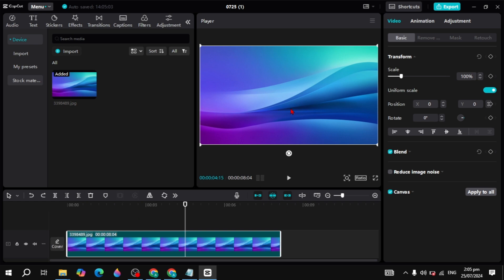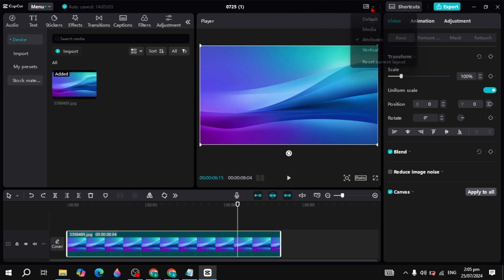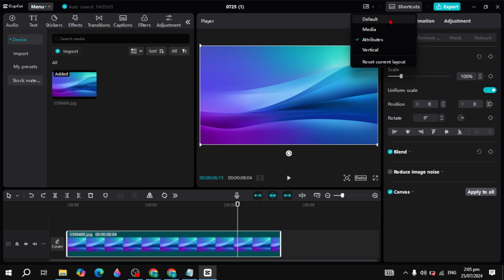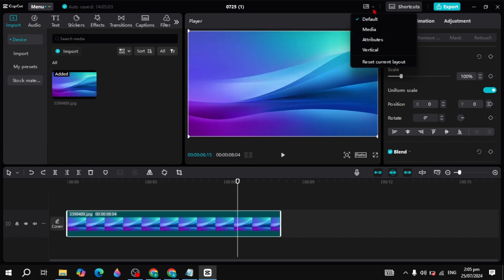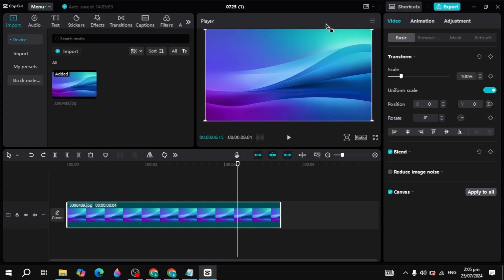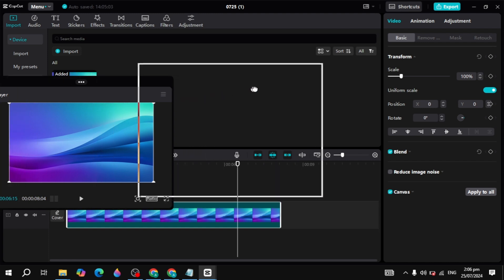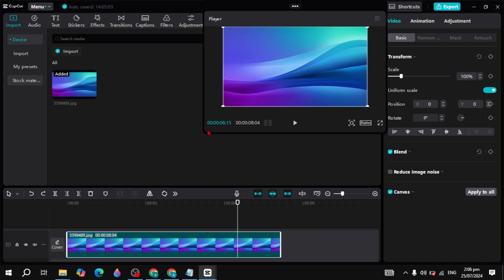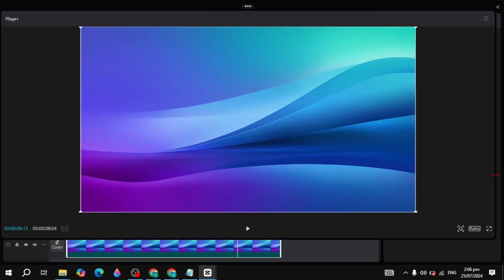How to Make a Big Player Screen On Capcut PC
Looking to level up your CapCut game on PC? Look no further! In this tutorial, learn step-by-step how to make a big player screen on CapCut PC and take your editing skills to the next level. Say goodbye to squinting at small screens and hello to a cinematic experience right on your computer. With easy-to-follow instructions and tips, you'll be creating stunning videos with ease. Don't miss out on this game-changing tutorial – watch now and transform your editing process! Elevate your videos and wow your audience with a bigger player screen on CapCut PC. Success is just a click away!